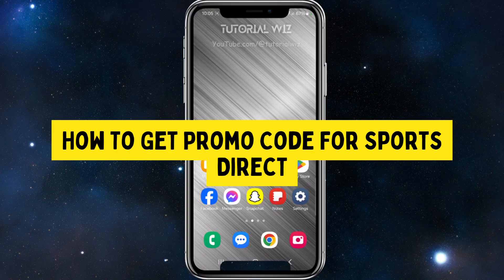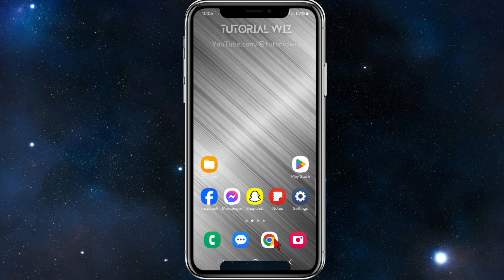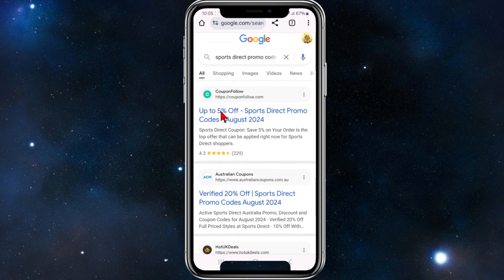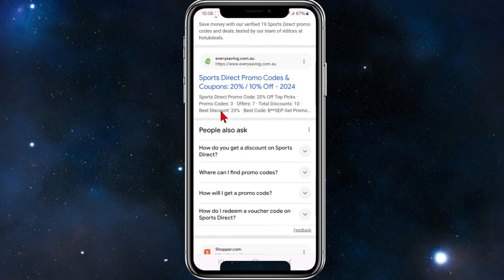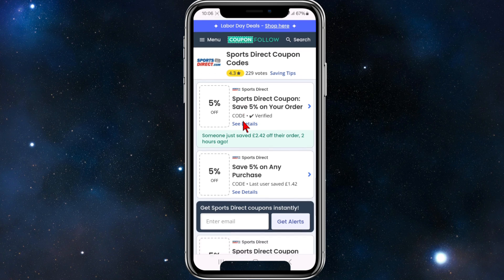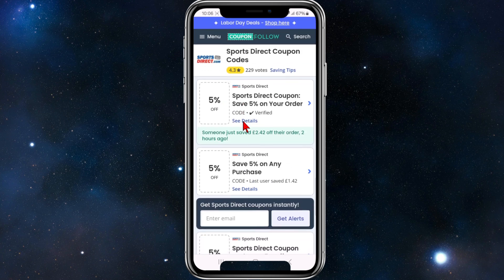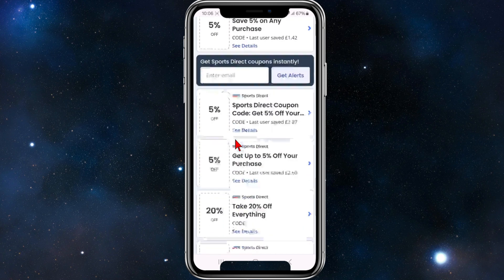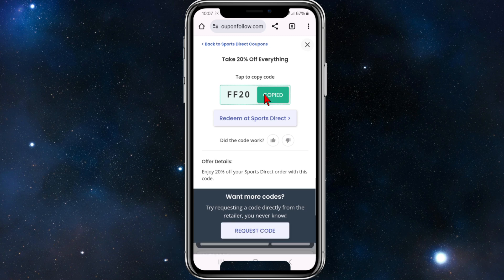How To Get Promo Code For Sports Direct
In this video, we’ll explore how to find and use promo codes for Sports Direct to get discounts on your sportswear and equipment.

💬 Got questions? Drop them in the comments below, and I’ll be glad to assist!